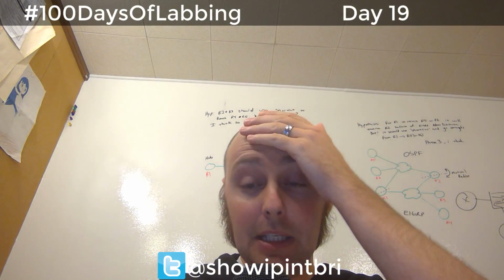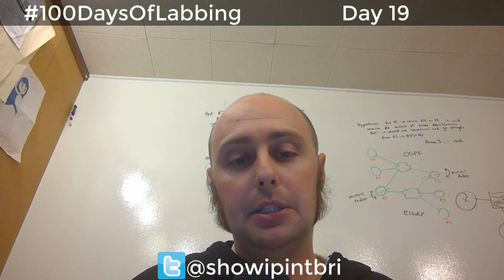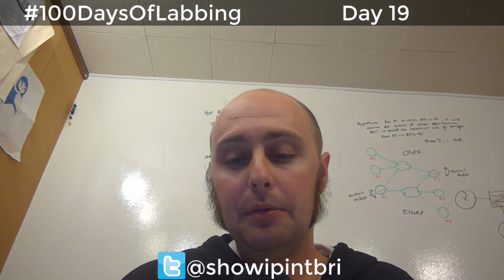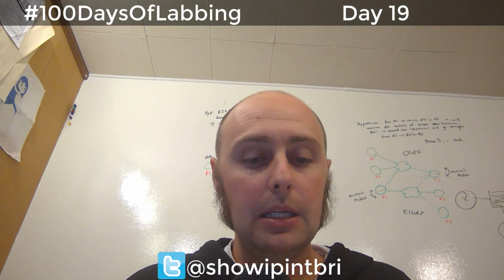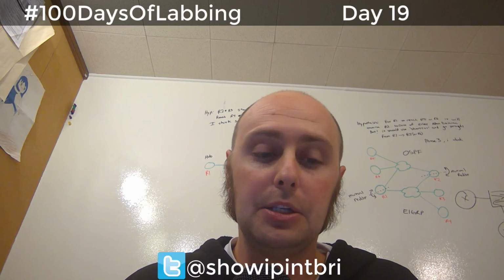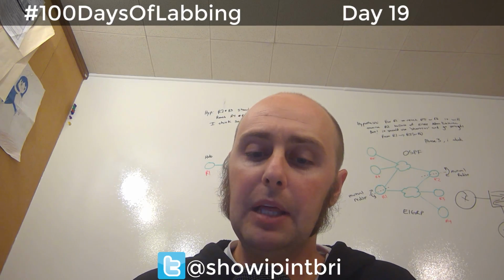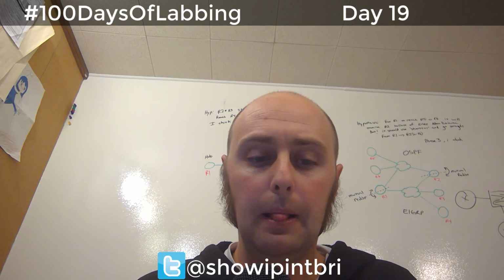100DaysOfLabbing - Day 19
INE CCIE R&S v5 Foundation Lab 2 Results.

Congratulations Michael Hilton.

Come lab with us join Discord (link active for 24 hours)